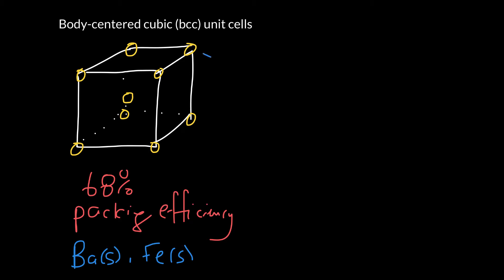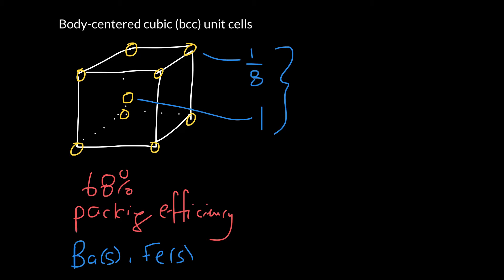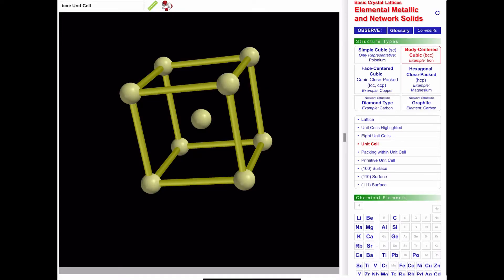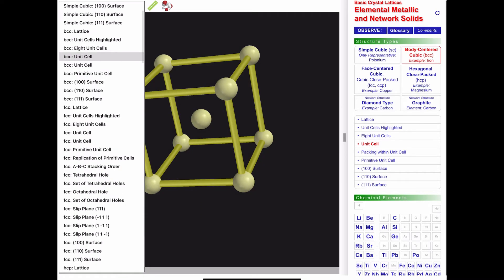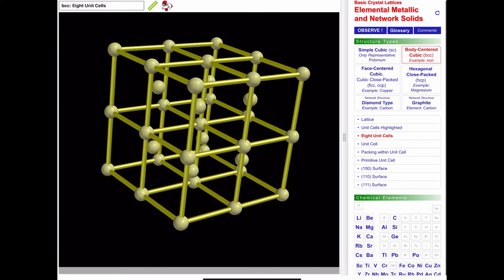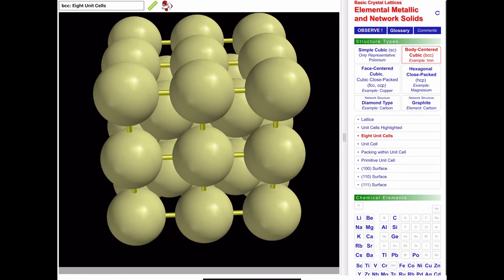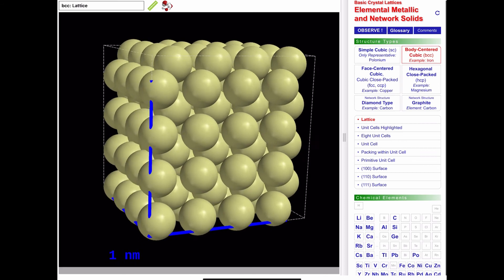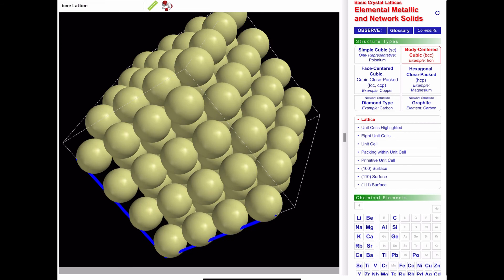Week 2 - 8. Body-cented cubic (bcc) unit cells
We review one of the three cubic unit cells: body-centered cubic (bcc)